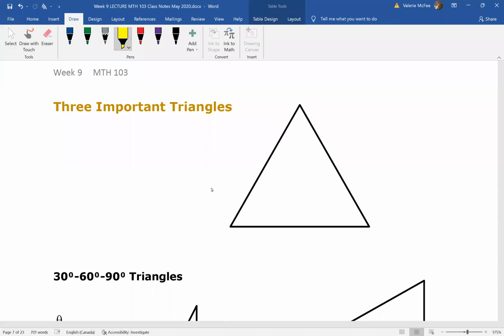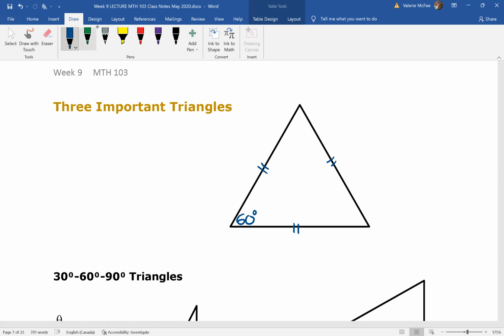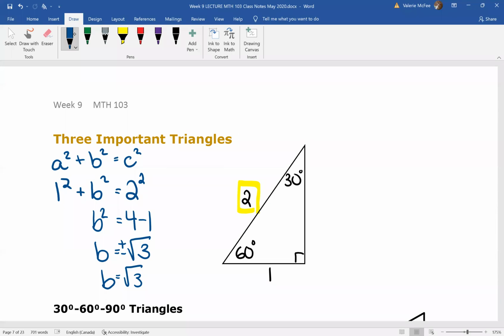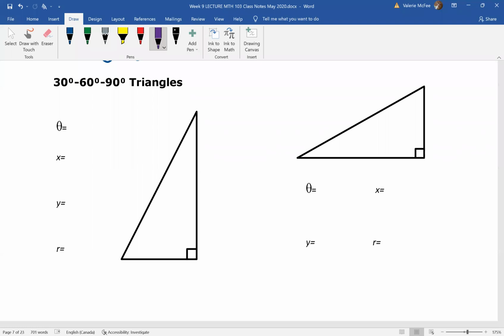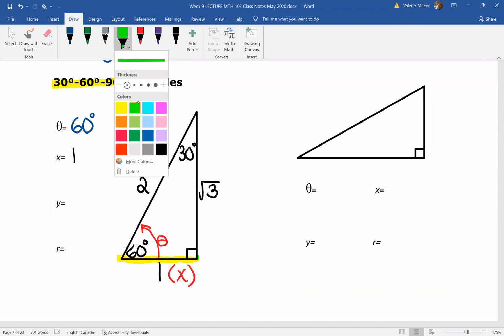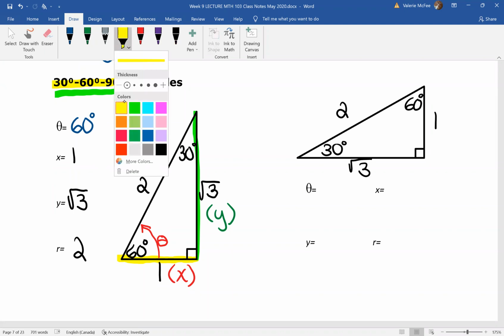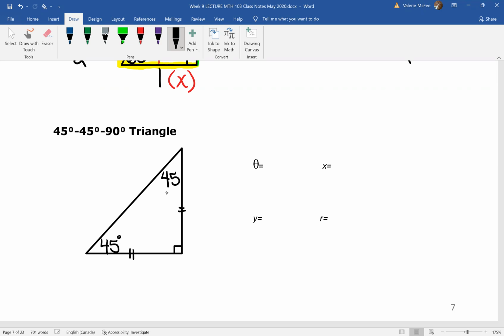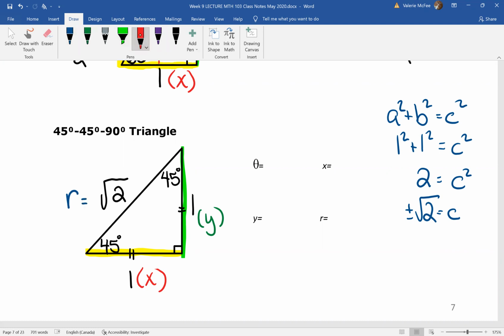9E Three Triangles